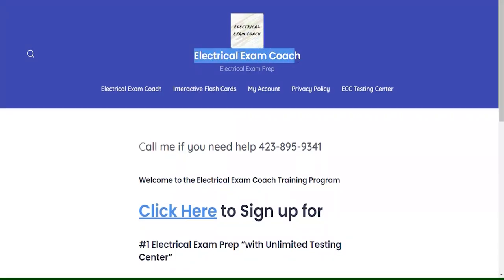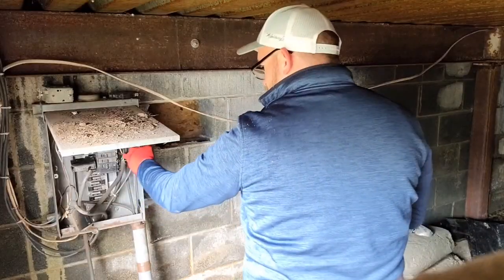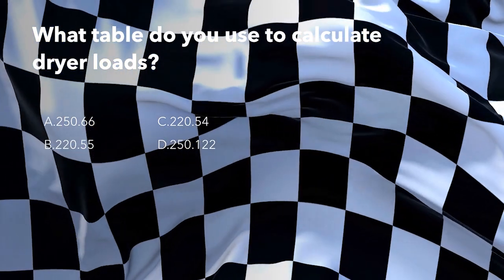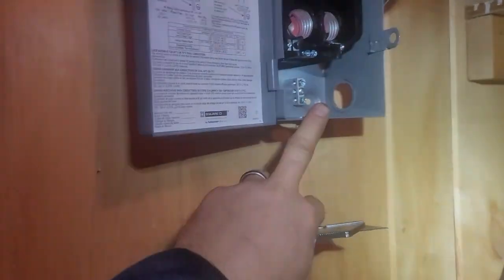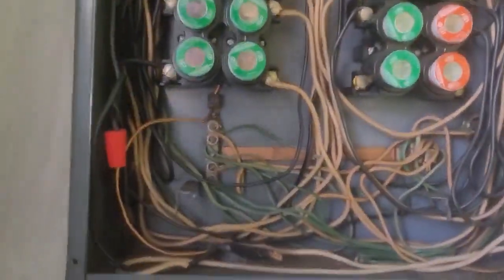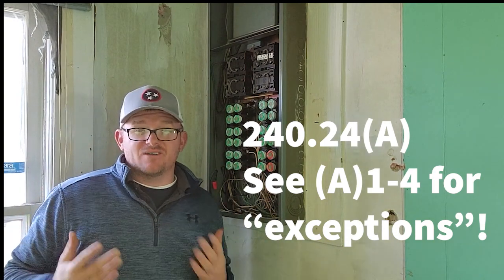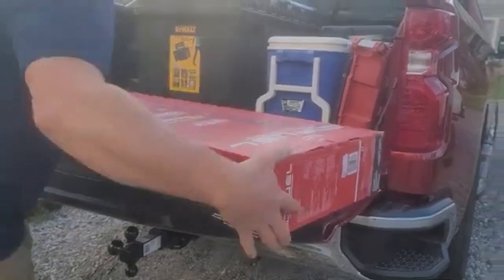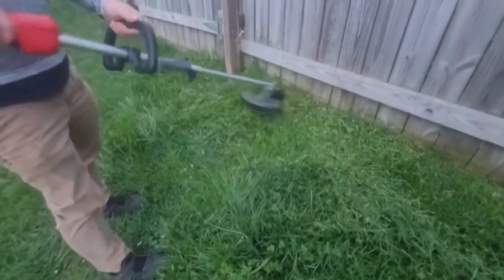Spend a Week with a Licensed Electrician Episode 4, Actionshots, Code Questions, Tool Review, NEC